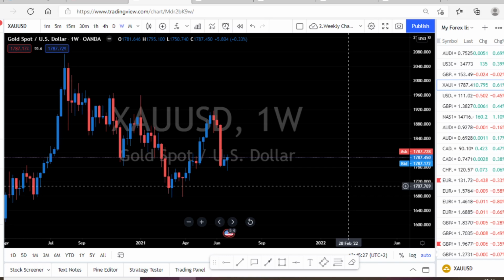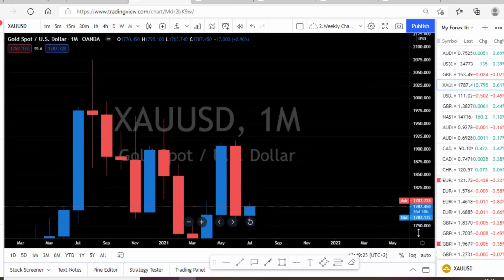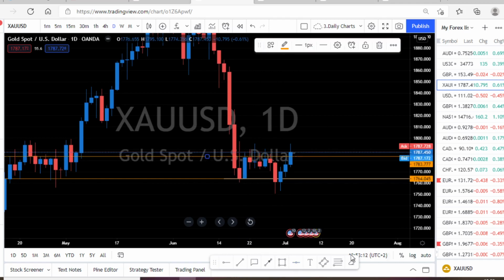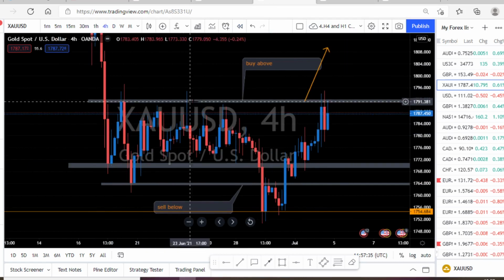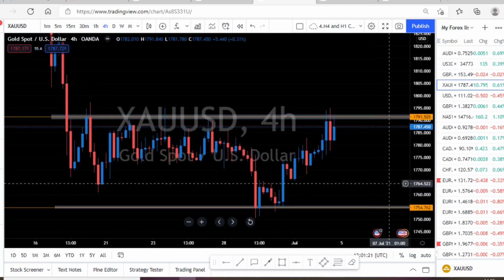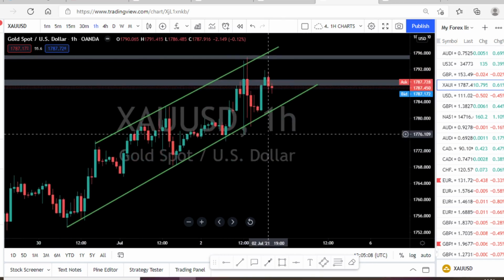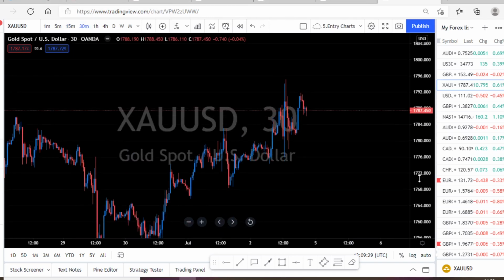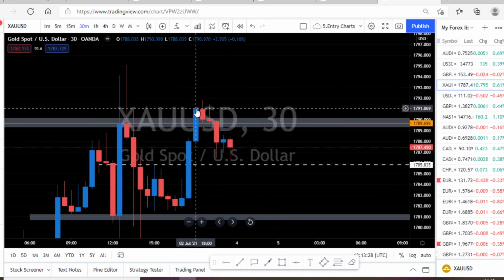GOLD Analysis for July 2021